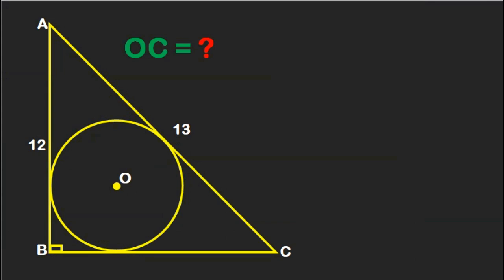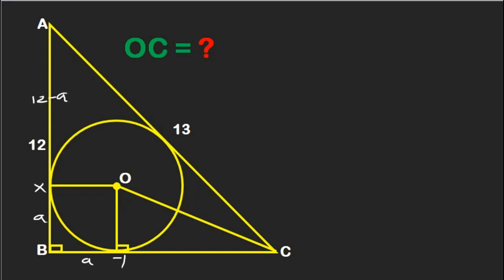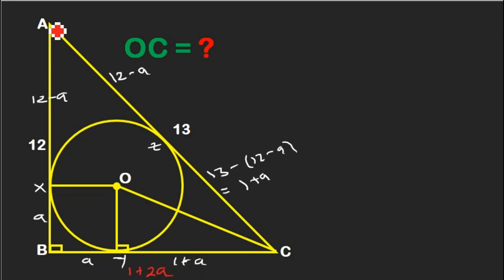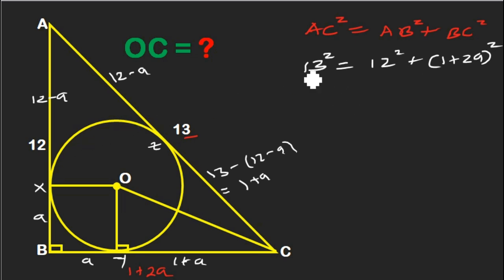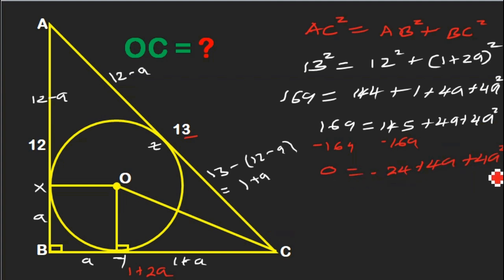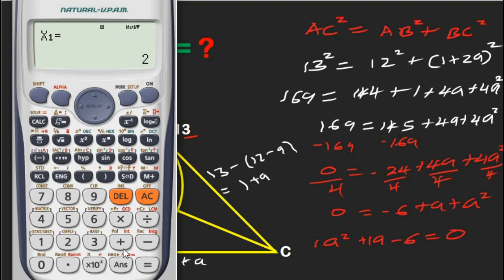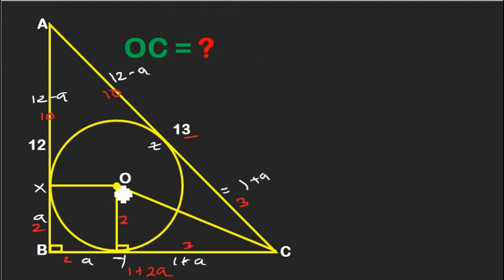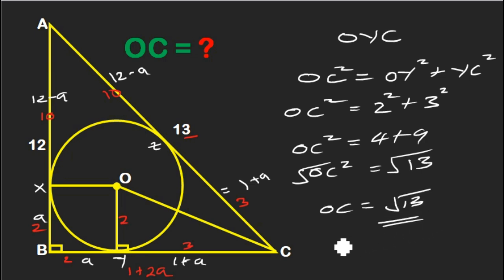Inscribed Circle | Radical Geometry Problem | Junior Olympiad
Nice Math OLYMPIAD